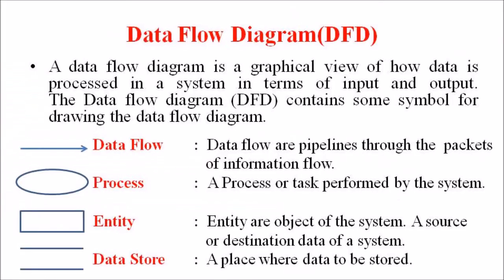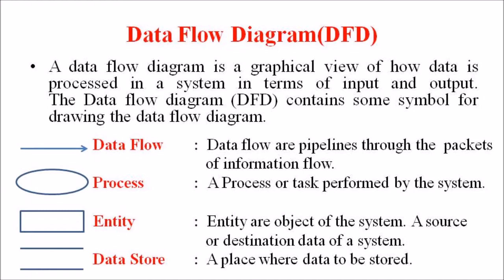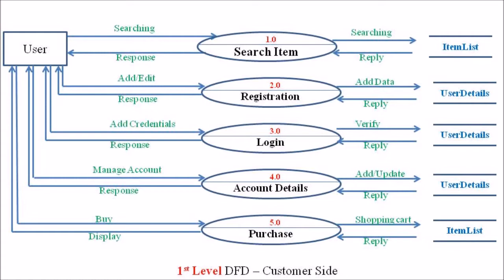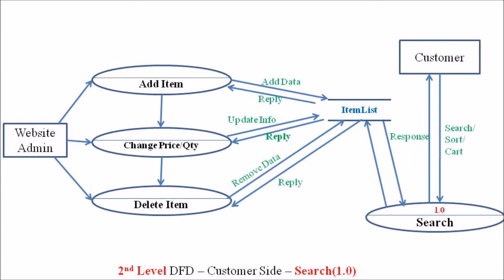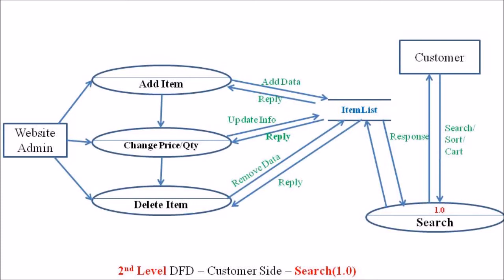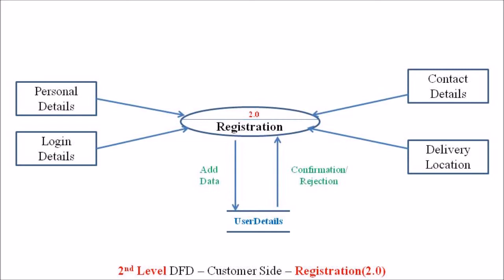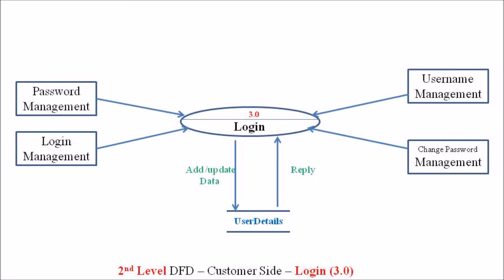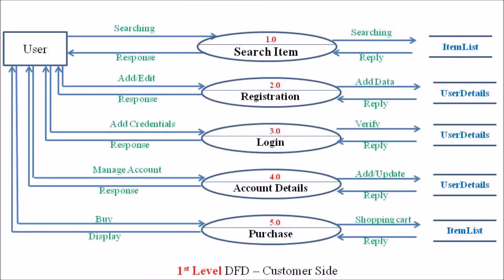LECTURE 44 – OOAD –DFD FOR ONLINE SHOPPING, LEVEL 2 OF CUSTOMER SIDE-PART 1- BCA SEM 6